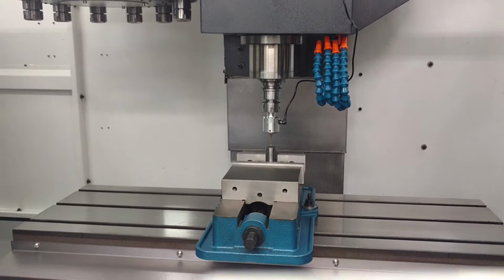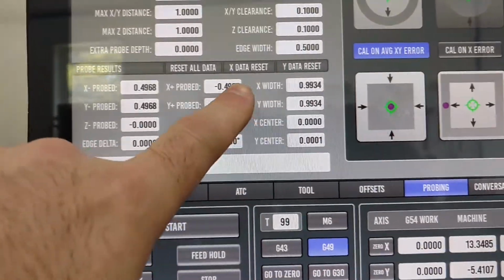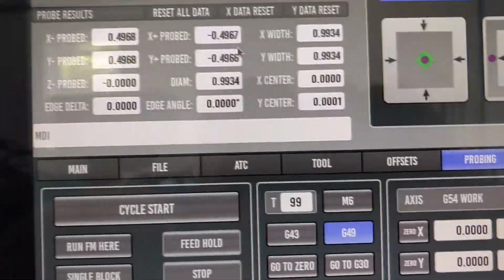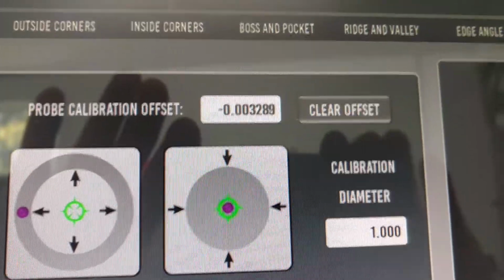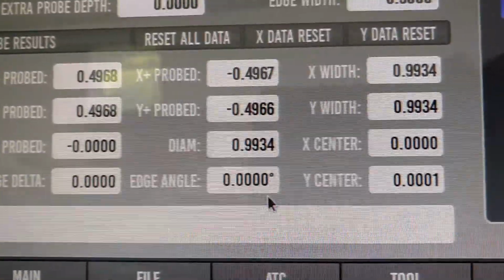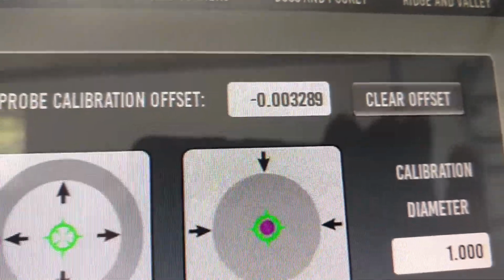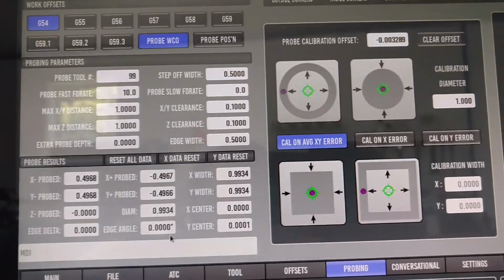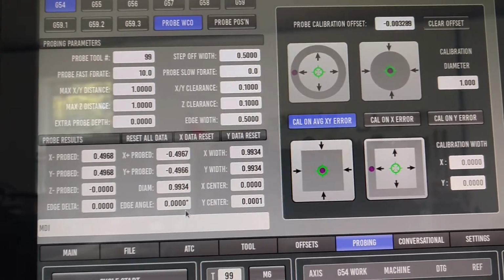Probe Basic Probe Calibration operation first run and Drewtronics Touch Probe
This is a teaser video of the probe calibration feature in probe basic and a look at the Drewtronics Touch probe in action, I've been getting better than 0.0002" accuracy and better than .0001" repeatability from this awesome touch probe, great prices and high quality that performs without the need to fix things like the other process I've tried in the past.  As a small business owner myself, I like to give credit where it's due and Drewtronics is deserving of accolades!